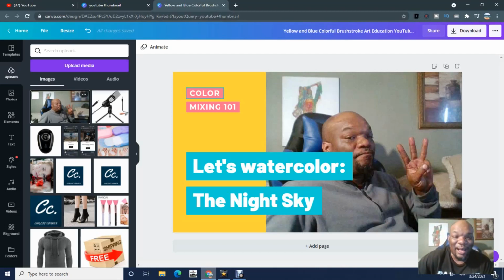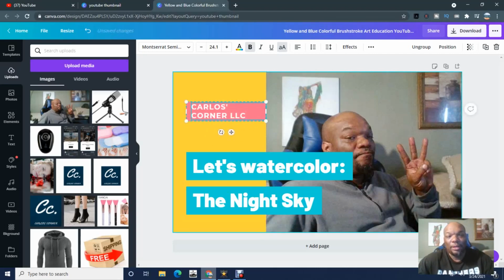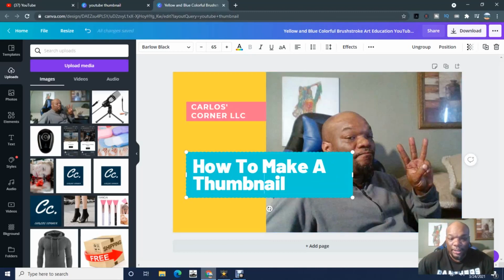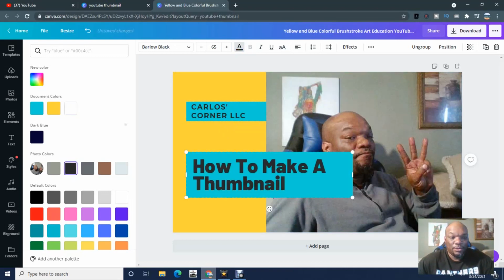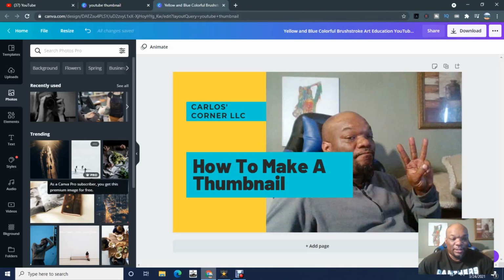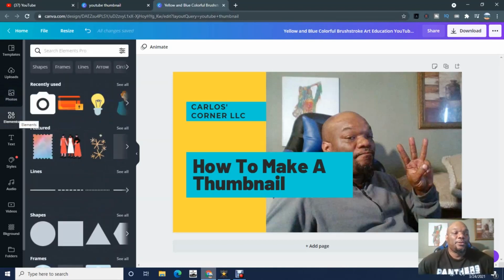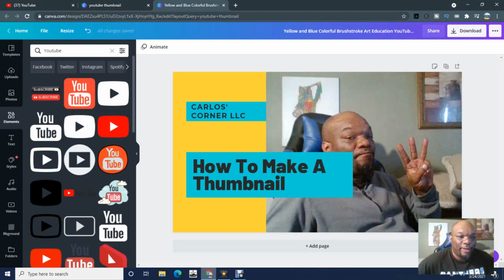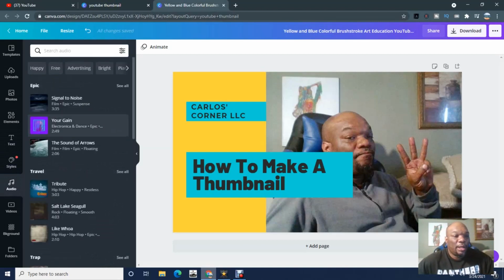The Best Free Way To Create Youtube Thumbnails Using Canva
In this video I give a tutorial on the best free way to create thumbnails using Canva. I show I create my youtube thumbnails using Canva and just how easy it really is. Come along and join me learn something and have some fun!